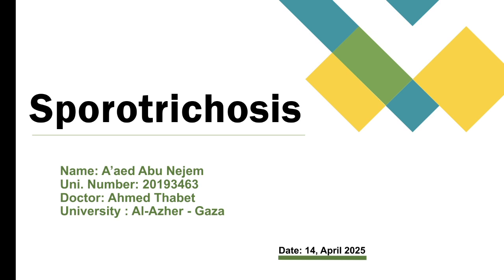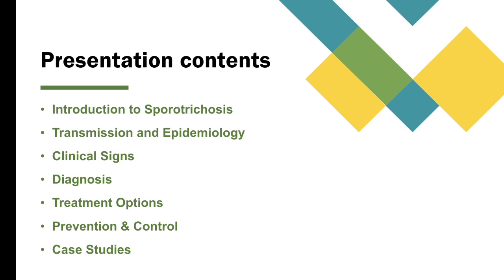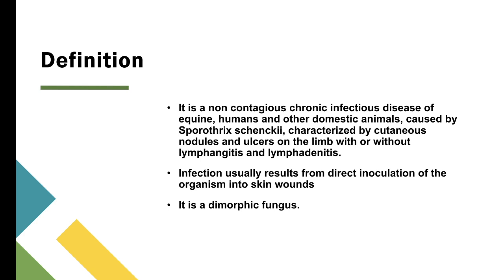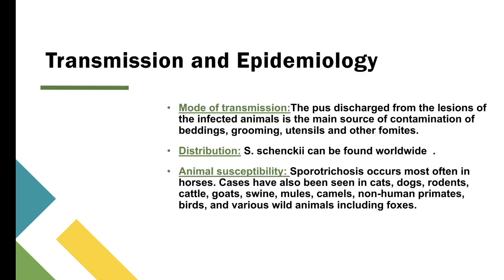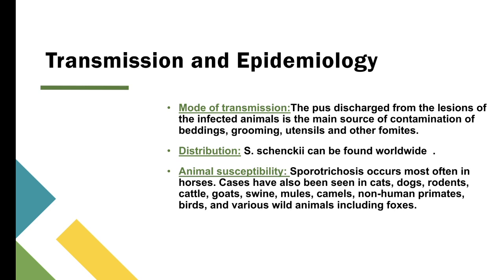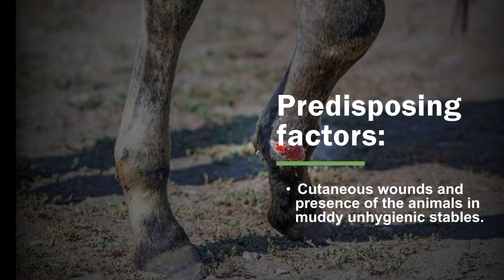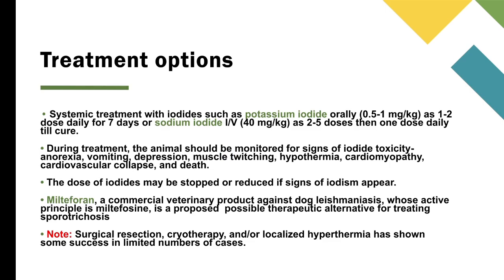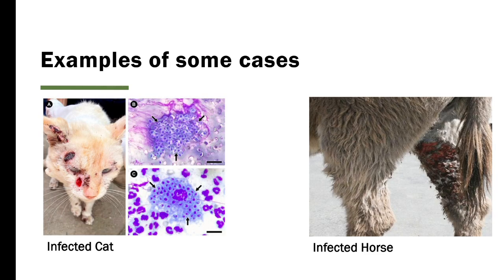Sporotrichosis (presentation) / 20193463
This is a presentation related to the subject of Infectious Veterinary Diseases with Dr. Ahmed Thabet about the Sporotrichosis disease.
student name: عائد أبو نجم